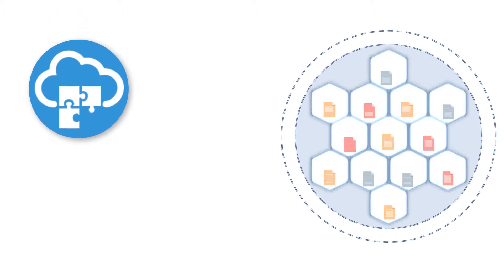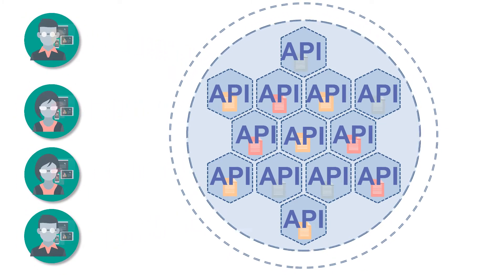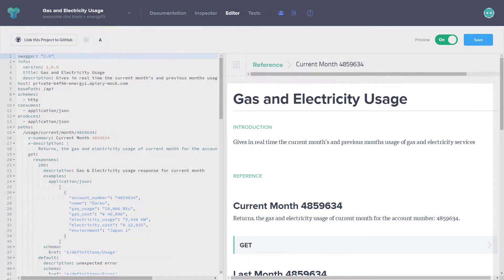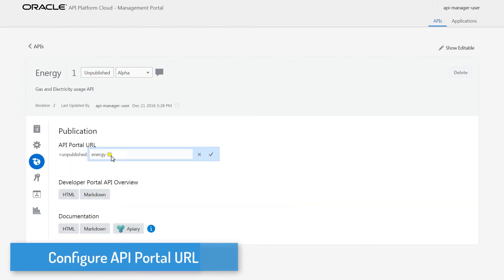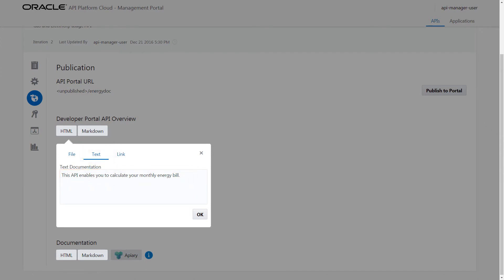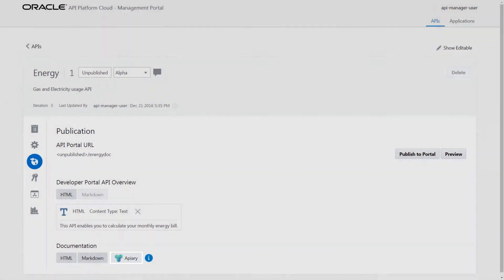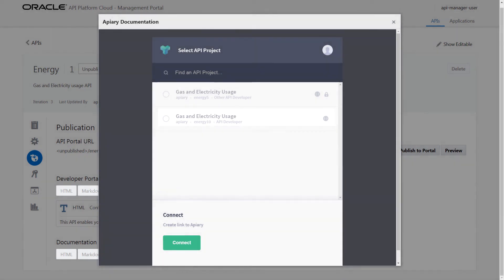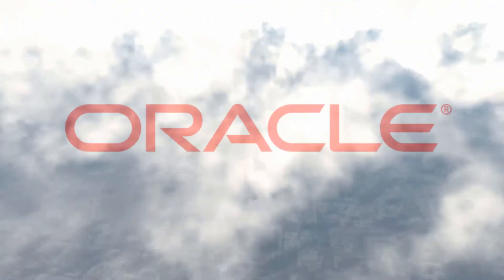Documenting Your APIs in Oracle API Platform Cloud Service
Learn how to add documentation to managed APIs in Oracle API Platform Cloud Service.

1080p/720p HD.